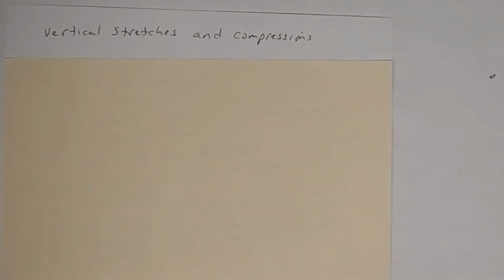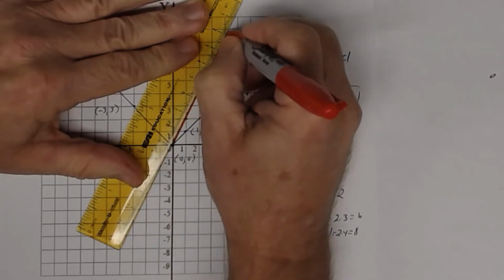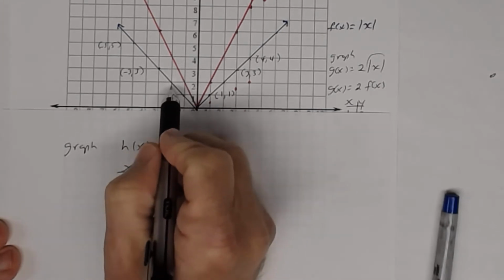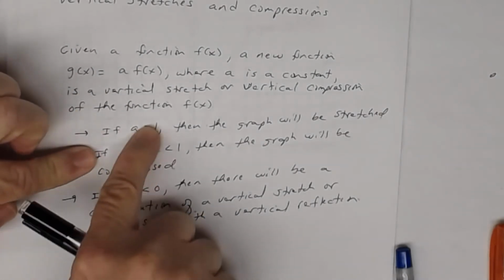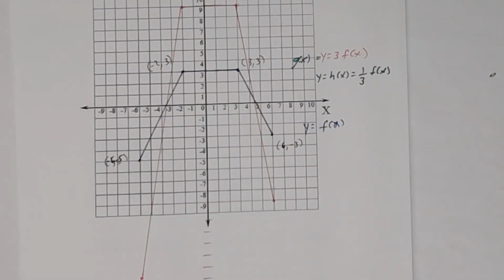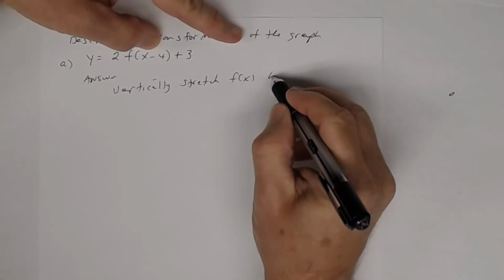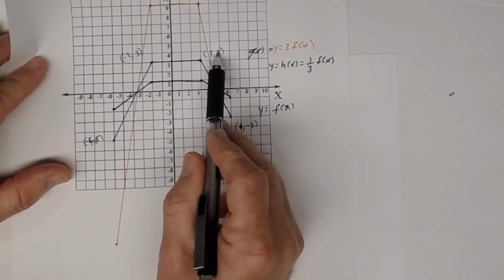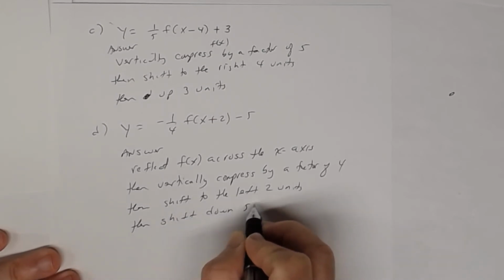Graphing Functions involving Vertical Stretch and Compression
This lesson discusses how to use vertical stretch and compression to graph functions.